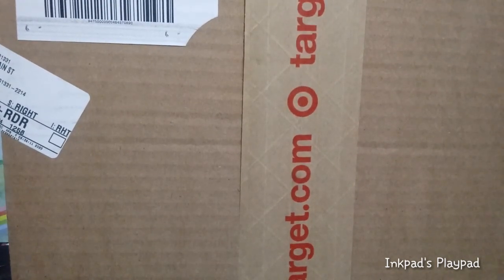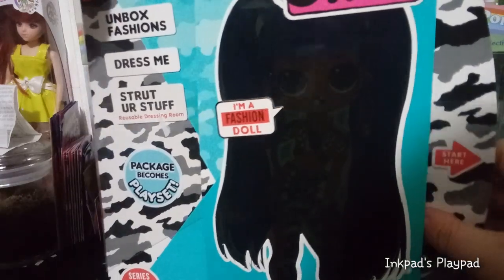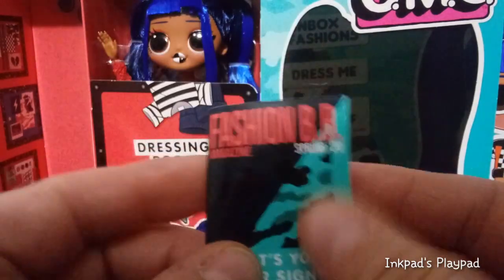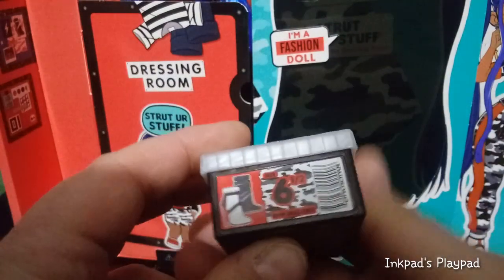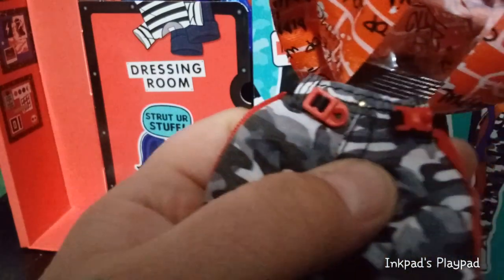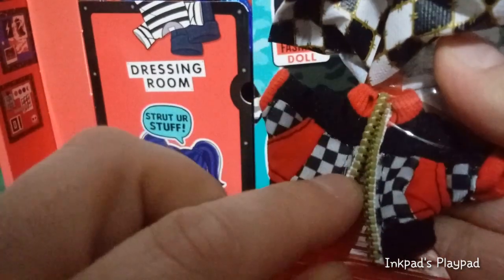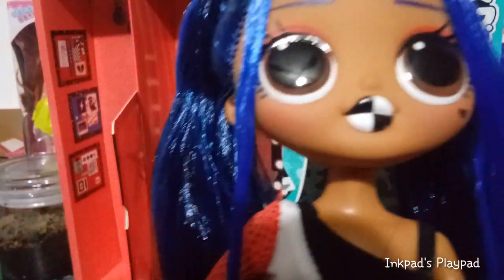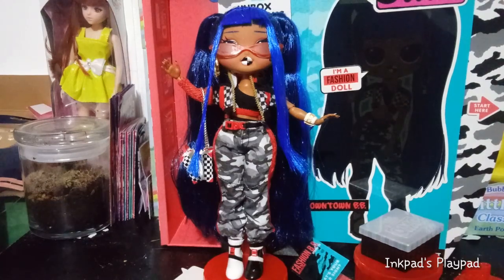LOL OMG Series 2- Wave 2, "Downtown B.B."